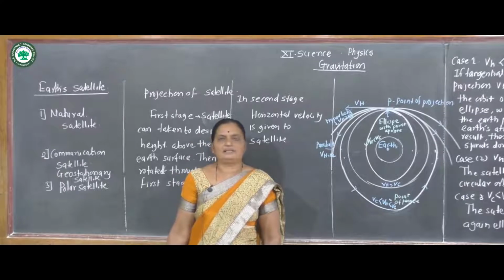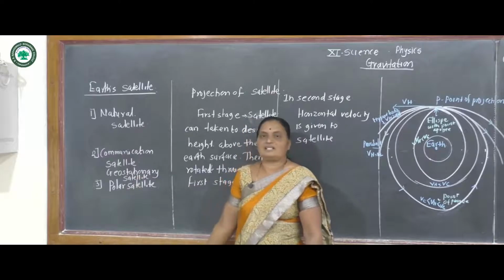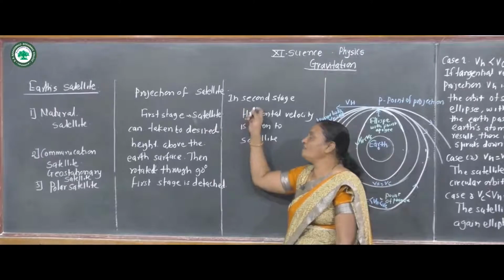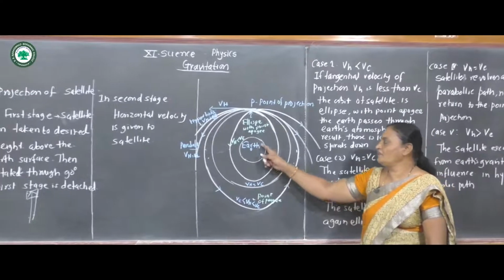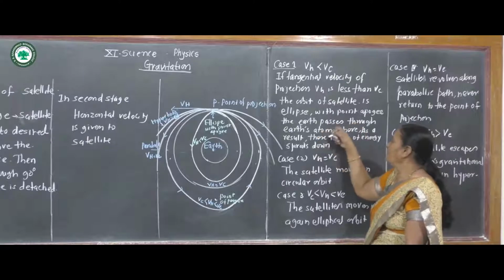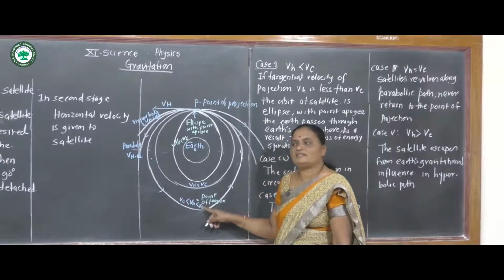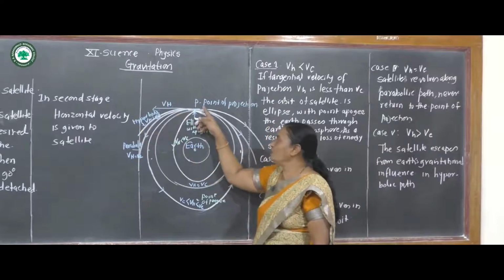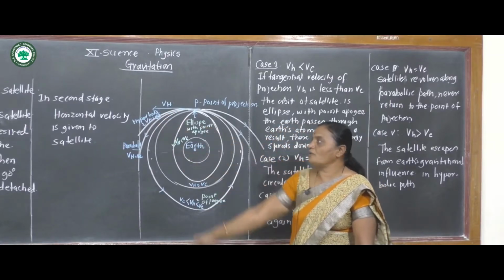XI.SCI (Physics) || Topic: Gravitation || By Prof. Aher A.R.